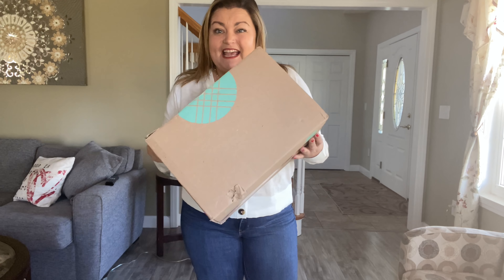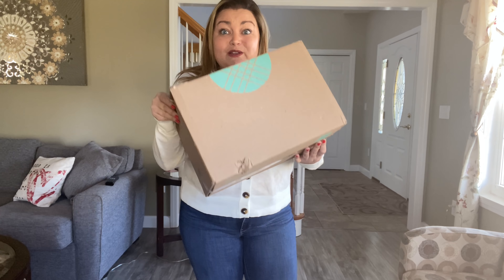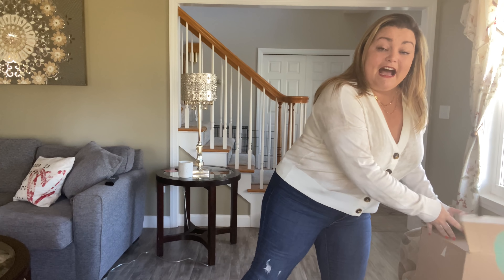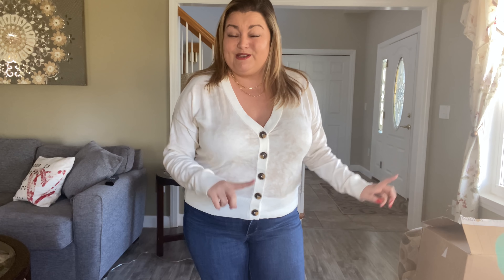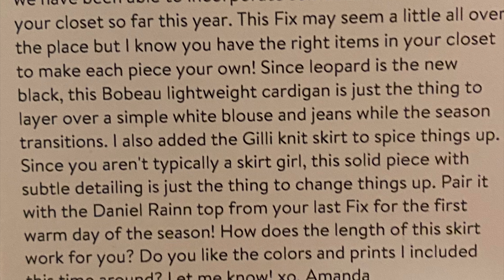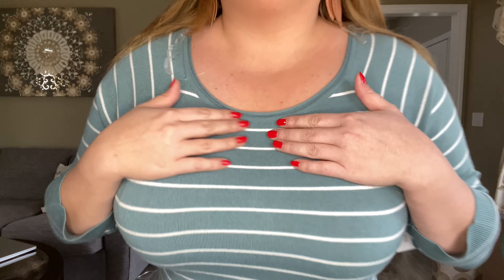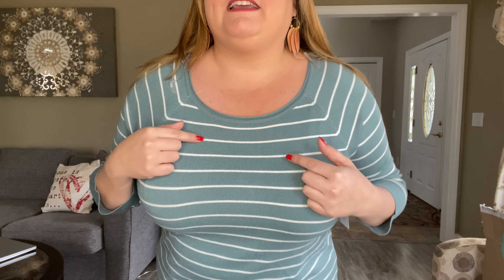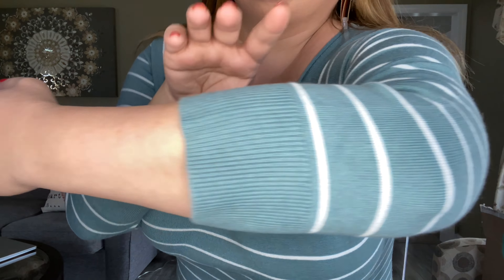Stitch Fix // Pretty colors, plus is there a skirt I like?! // March 2021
Hi my Kayla Crew, welcome back!  Today I am sharing my latest Stitch Fix box with you!  Come check out what I received!  This box was filled with pretty colors and...a skirt that I liked!  What did you think of the skirt?  I also received a duplicate item, the tote.  If you'd like to try Stitch Fix

The items in my box were:
Urban Expressions Robi Classic Work Tote, $54
Fun2Fun Kenmore Split Neck Blouse, $42
Gilli Luca Knit Skirt, $48
Pink Clover Valencia Curved Hem Pullover, $44
Bobeau Wallace Brushed Cardigan, $58

Kayla